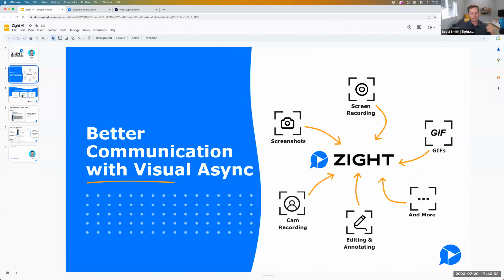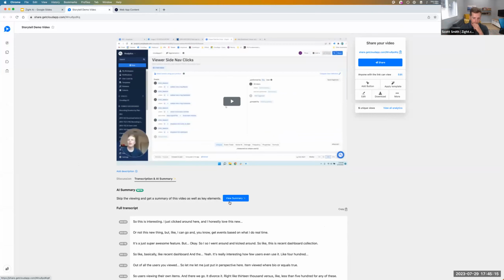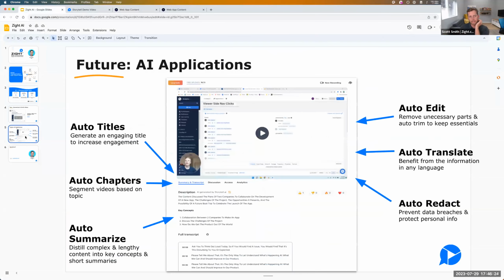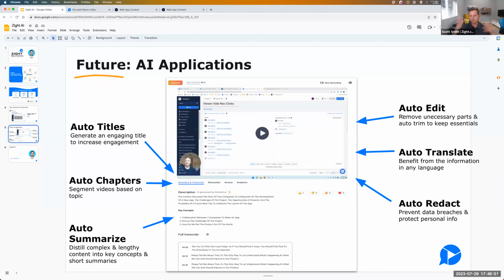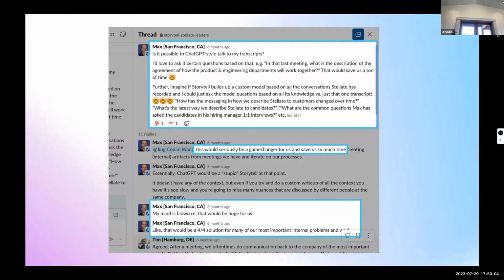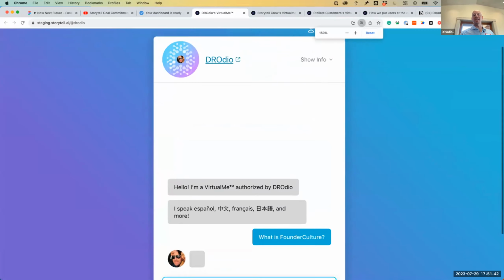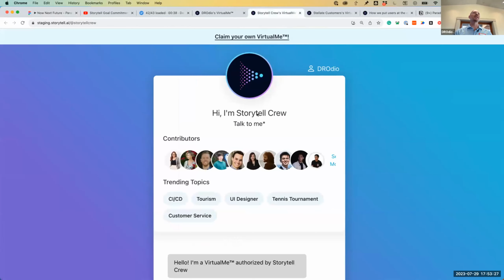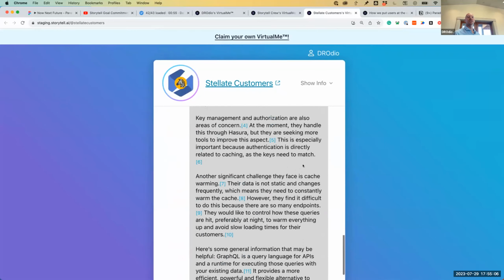Storytell Crew Offsite Presentation- What we've built so far